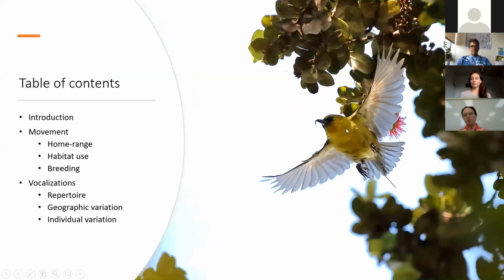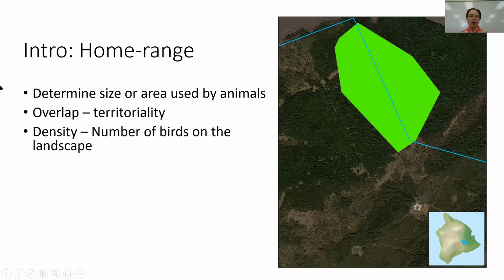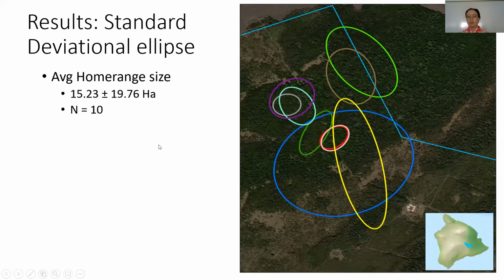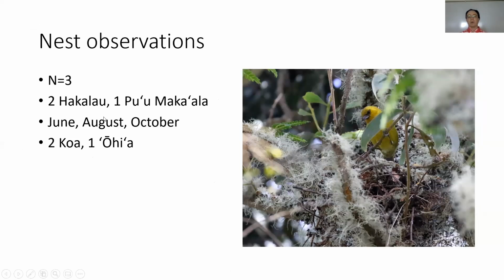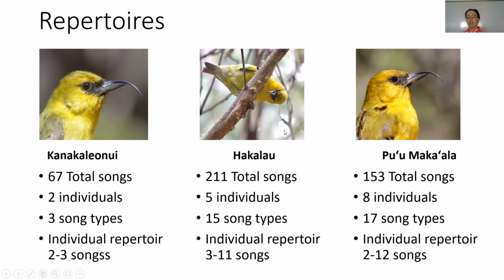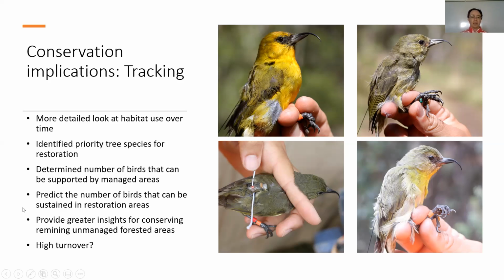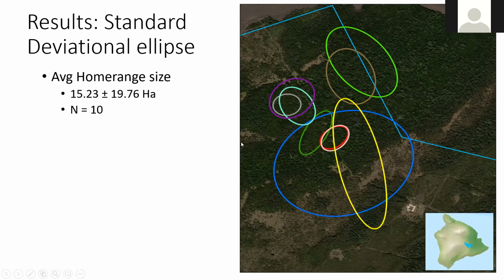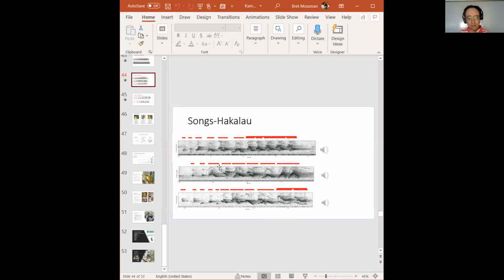Bret Mossman TCBES MS Thesis Defense Fall 2020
Bret Mossman presents "Kani a ka ʻAkiapōlāʻau".
University of Hawaiʻi at Hilo Tropical Conservation Biology & Environmental Science Master’s Student Thesis Defense, Fall 2020.